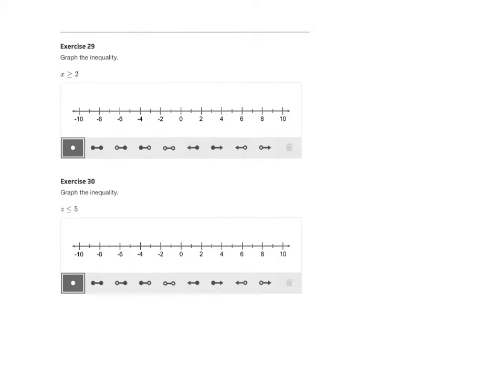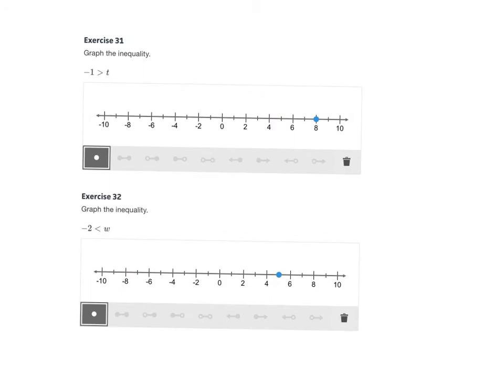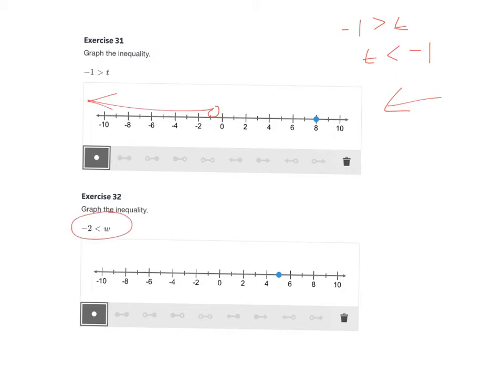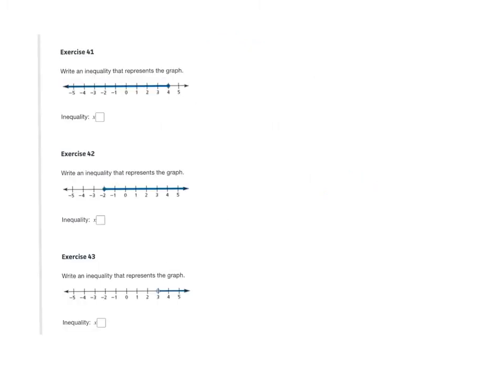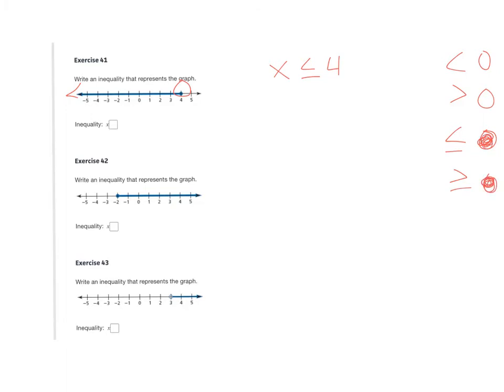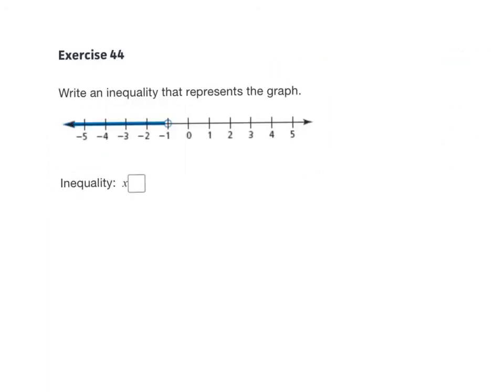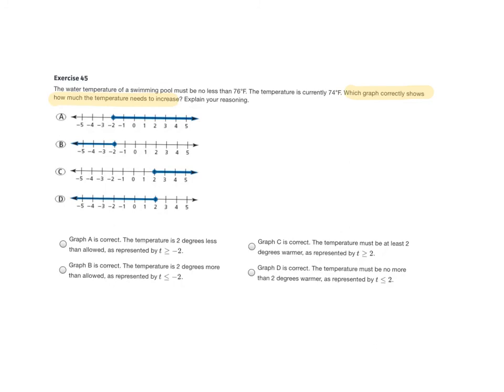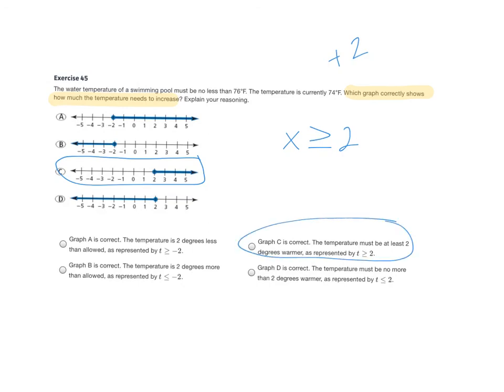Alg R 2.1 day 2 solution